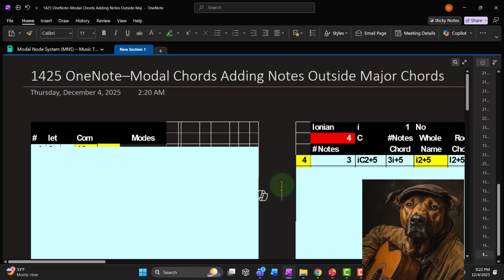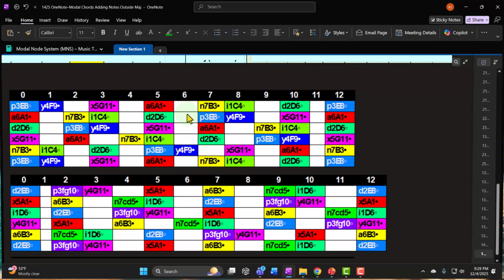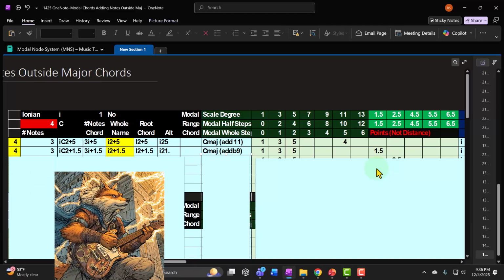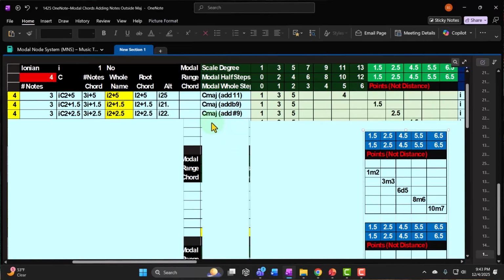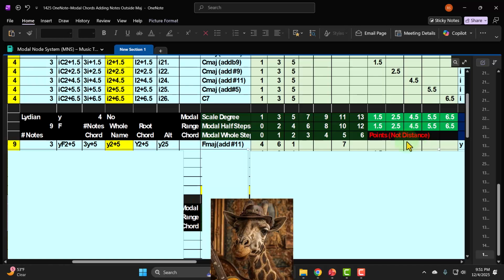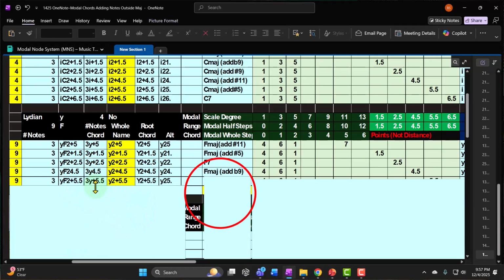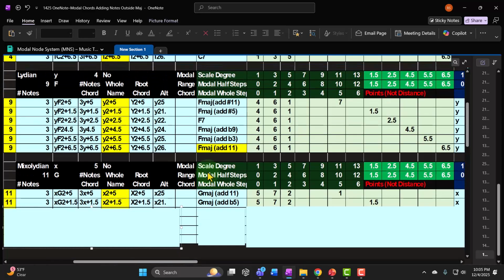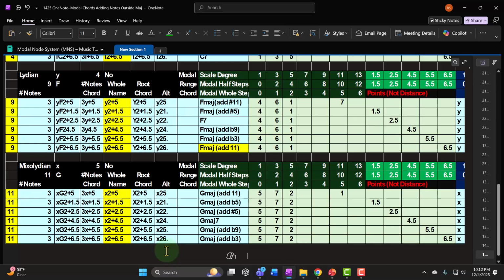OneNote–Modal Chords Adding Notes Outside Major Chords 1425 Music Theory - Guitar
OneNote–Modal Chords Adding Notes Outside Major Chords
Music Theory - Guitar